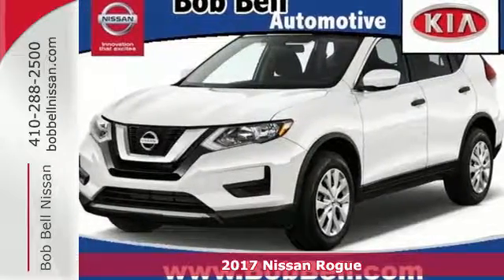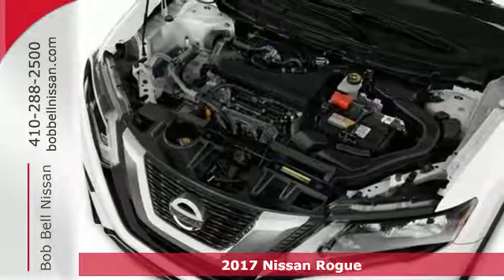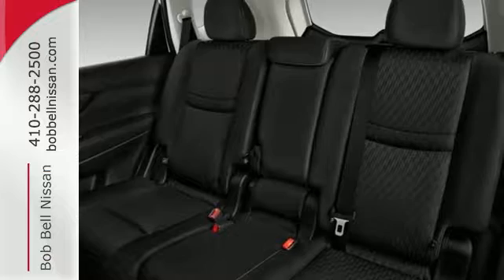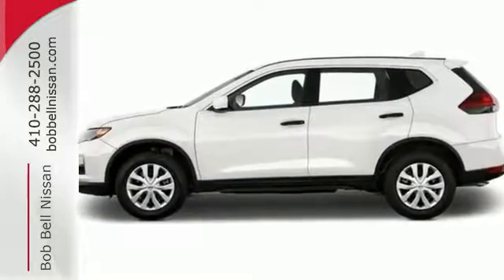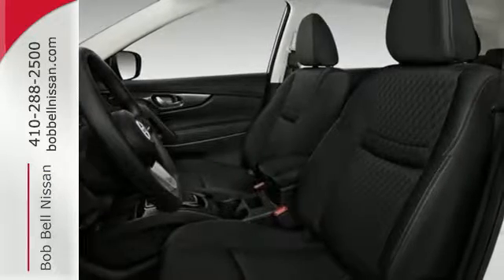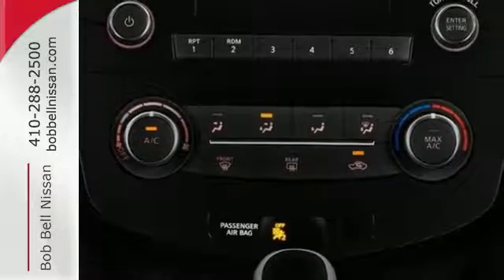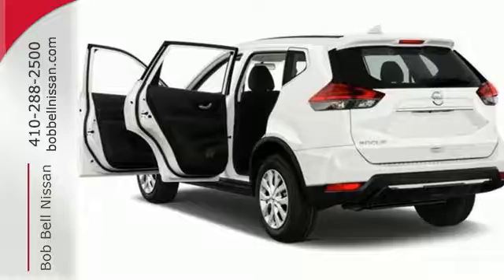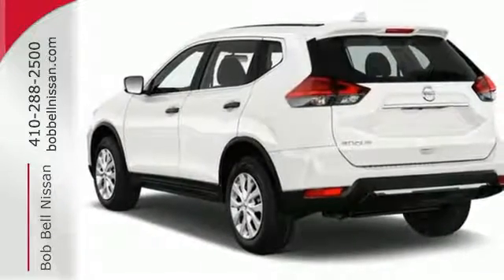2017 Nissan Rogue Baltimore MD Dundalk, MD N11204 - SOLD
Year: 2017
Make: Nissan
Model: Rogue
Trim: S
Engine: 4 Cyl - 2.50 L
Transmission: CVT with Xtronic
Color: Glacier White
Interior: almond
Stock #: N11204
VIN: JN8AT2MV4HW008905

7900 Eastern Ave.

Address:
7900 Eastern Ave